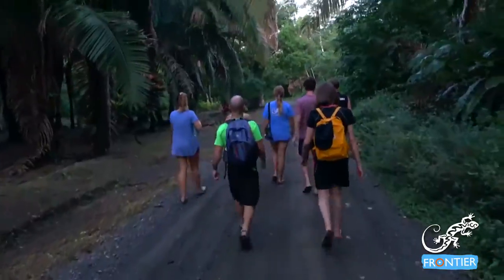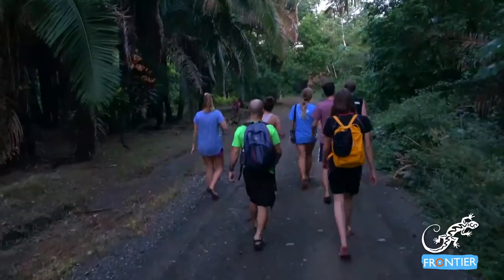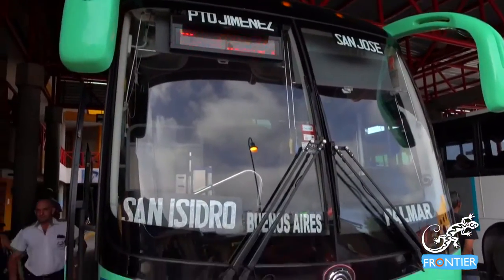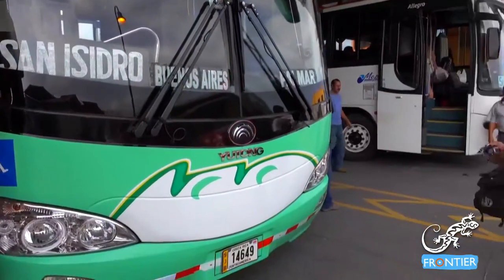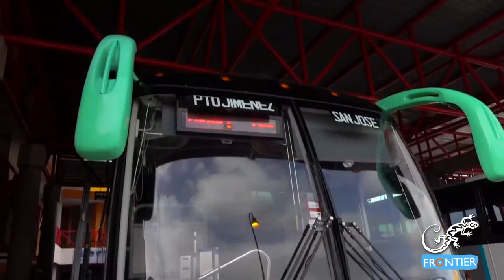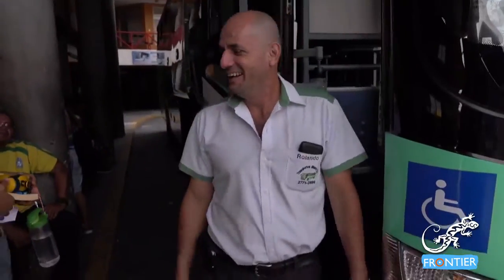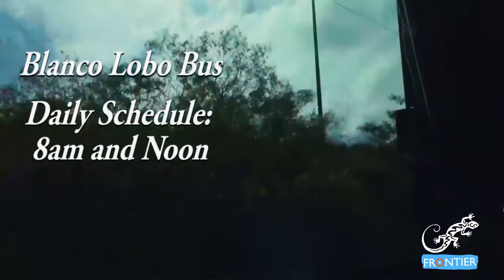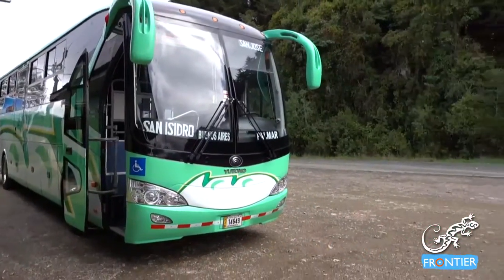How To Get To Camp in Costa Rica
Our Field Communications Officer tells us exactly how you will be arriving onto our Costa Rica camp!

FRONTIER: Conservation -- Education -- Exploration
For the ultimate gap year and volunteering abroad experience. Explore remote and spectacular landscapes, work with deprived and deserving communities, or campaign for wildlife care and conservation on a travel adventure you'll never forget!